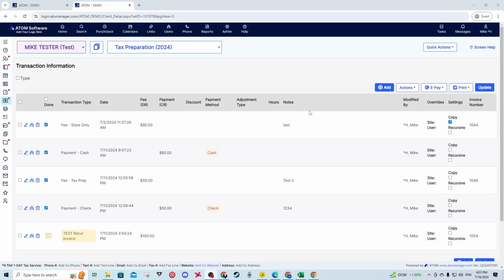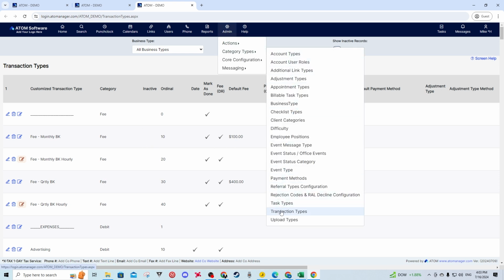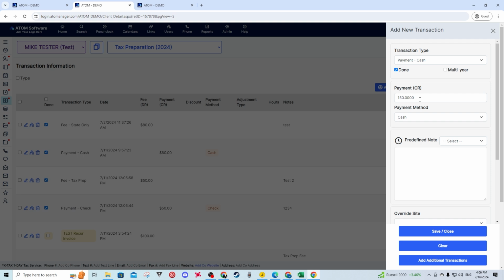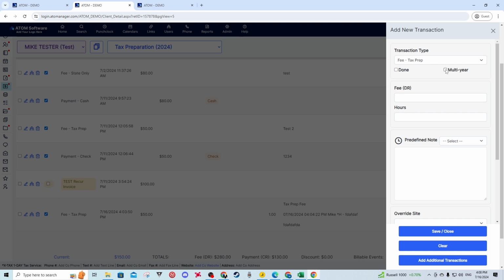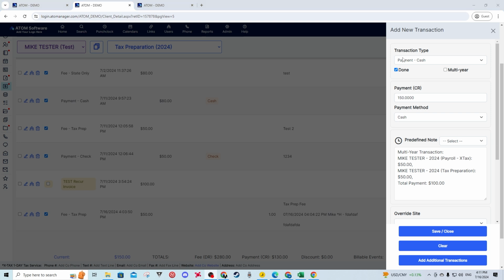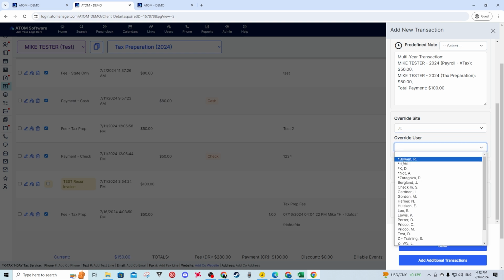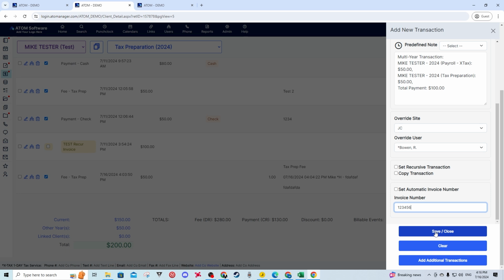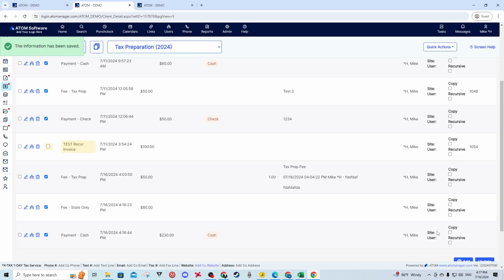Client File - Balance - Add Transaction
This video will explain the Add Transaction button in depth.